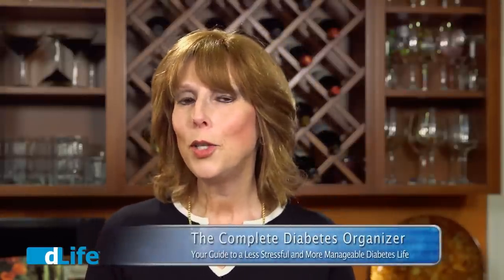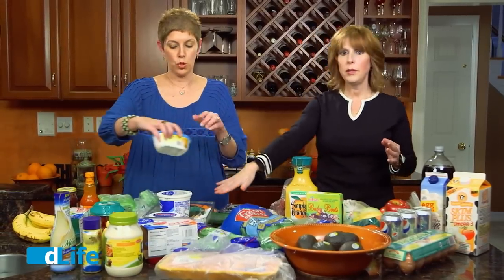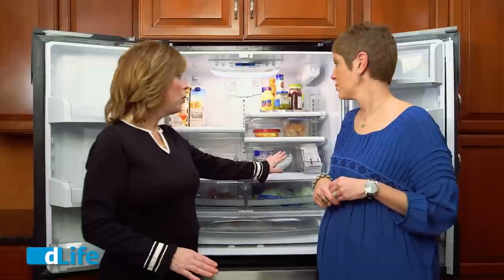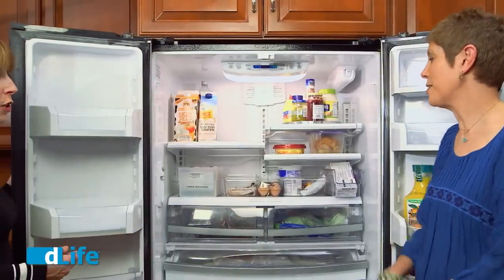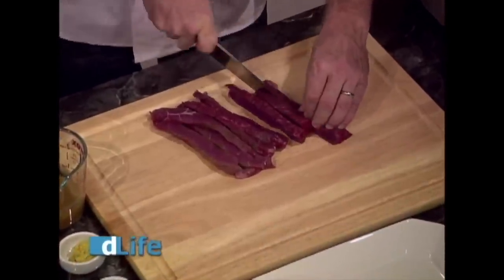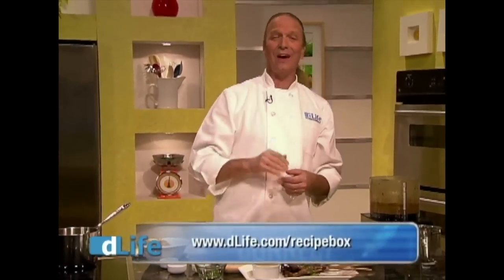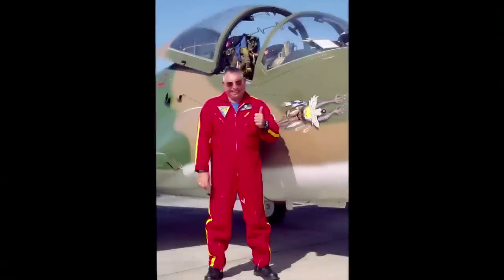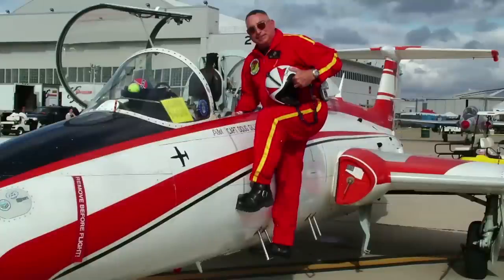dLifeTV April 21st- How To Organize A Diabetes Friendly-Fridge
Susan Weiner RD, CDE and Leslie Josel, professional organizer from T.V.'s Hoarders: Buried Alive, share organizing tips to make your fridge diabetes-friendly; Chef Michel Nischan shows you how to make a low-carb appetizer favorite — Beef Satay; Joy Pape RN, CDE answers your diabetes questions from the dLife mail; Benno Schmidt presents another episode of 'Where Are They Now?'